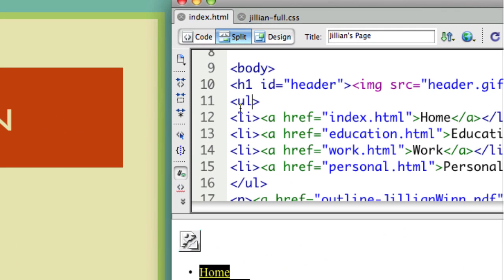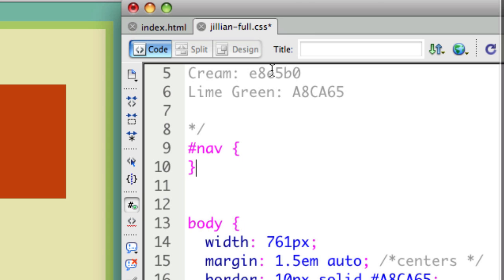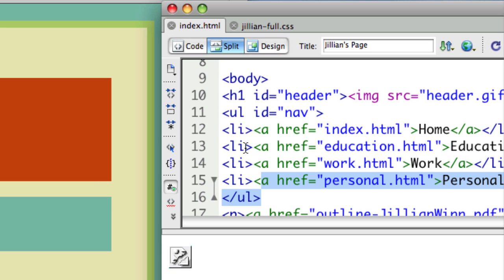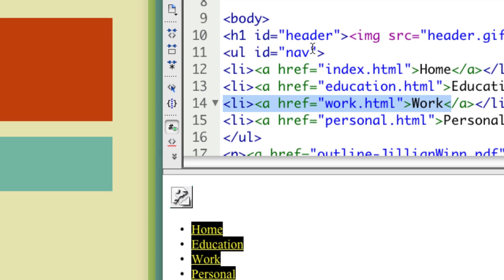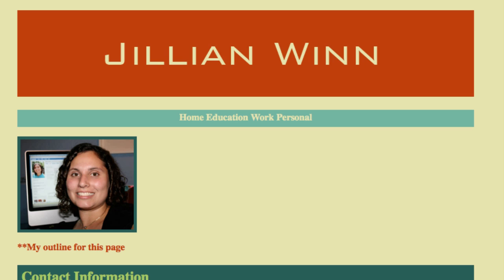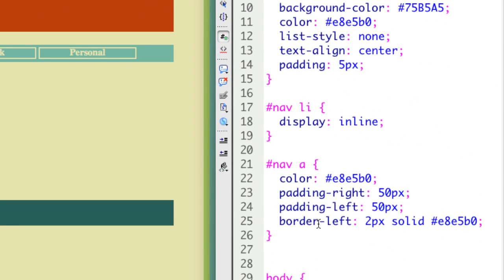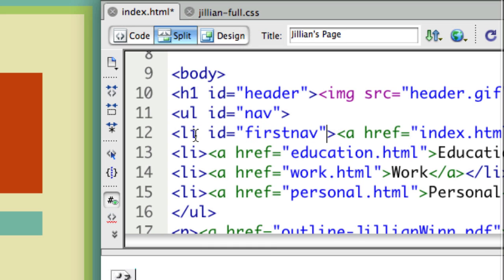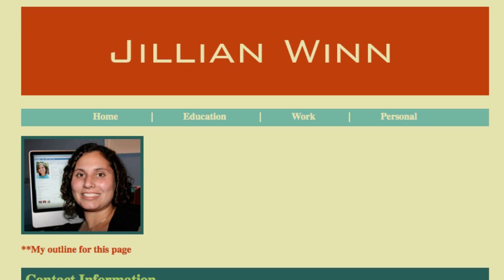Creating a Horizontal Nav with CSS